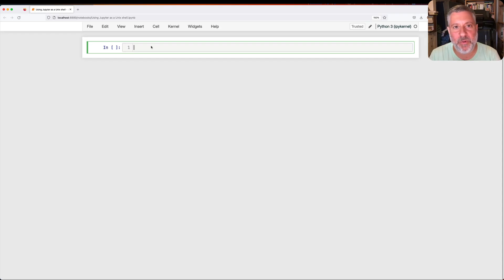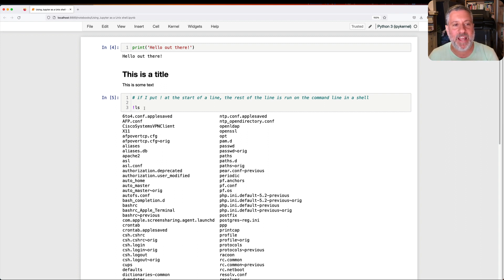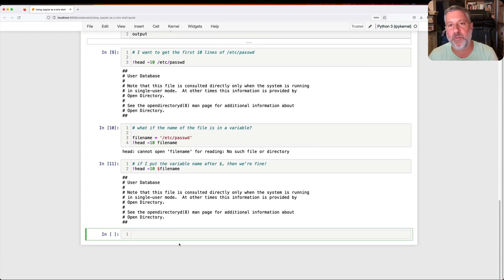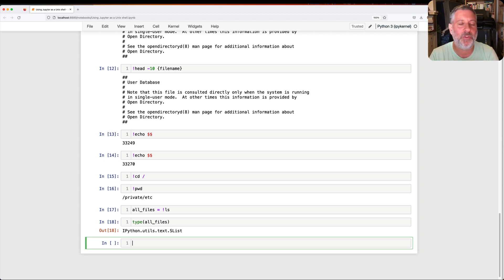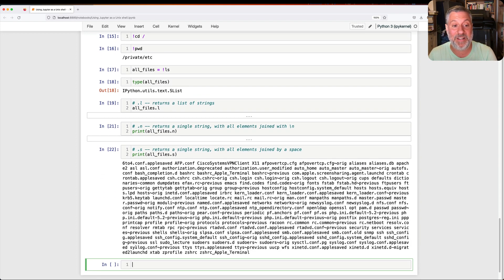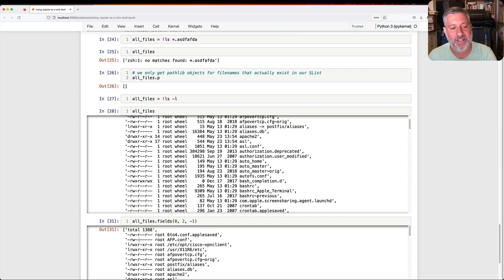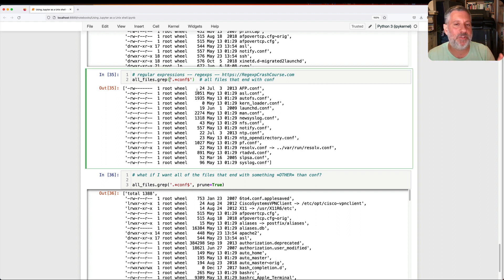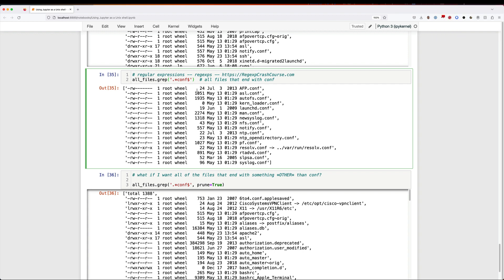Bang! Unix shell magic inside of Jupyter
Are you using Jupyter (or IPython)? Want to run a Unix command without opening a terminal window or shell? You can do it with the ! (exclamation point, or "bang") character.

It turns out that's just the start, though — you can pass Python variables to the shell, and you can get results back from it in a special data structure packed with functionality.

Don't forget my free, weekly "Better developers" newsletter, about Python and software engineering,